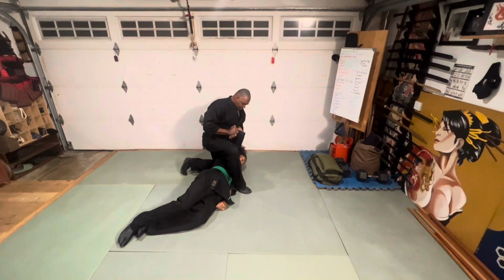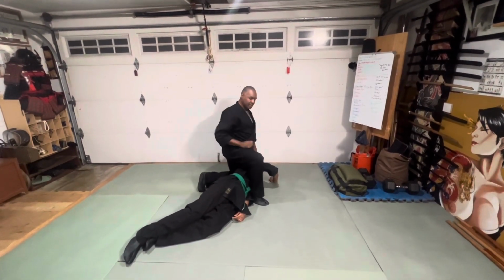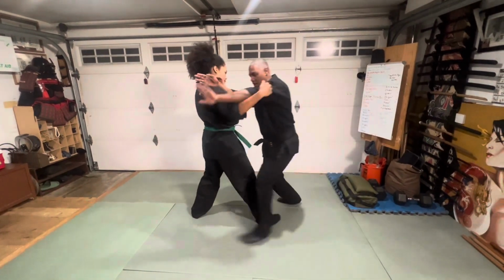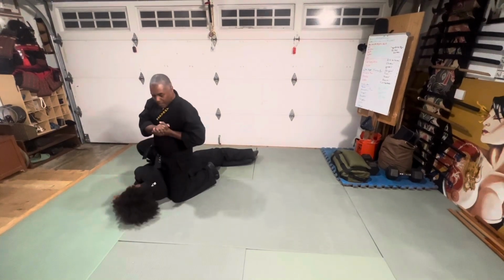Late night training (武者捕/ Musha dori)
Late night training. The goal of last night’s training was make use 武者捕/ Musha dori.